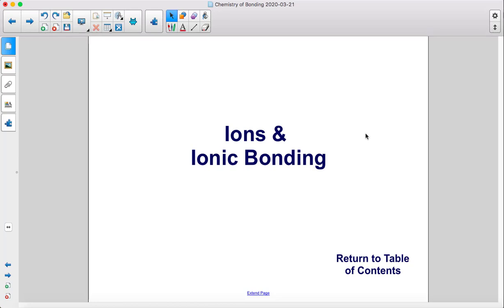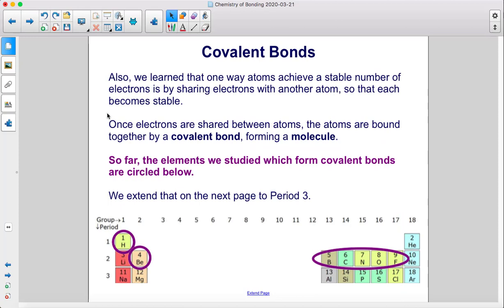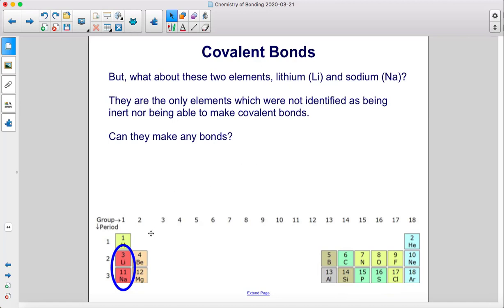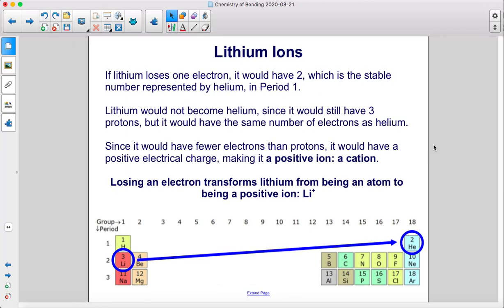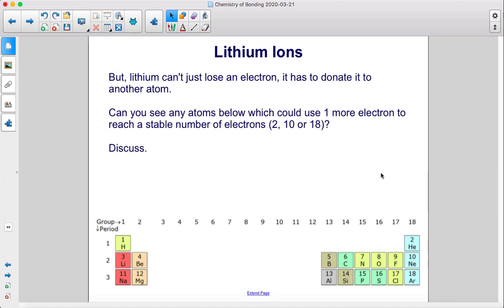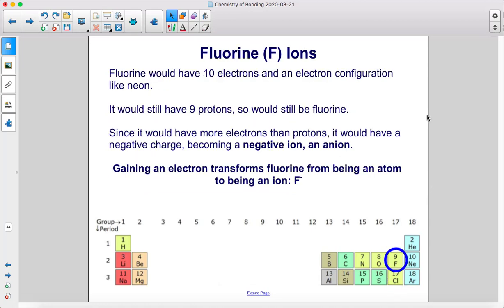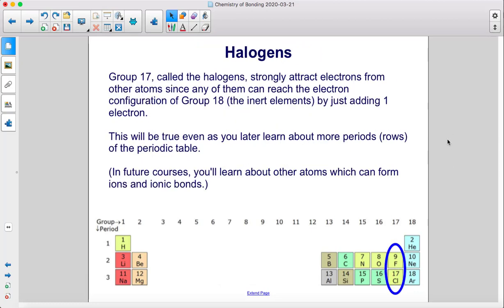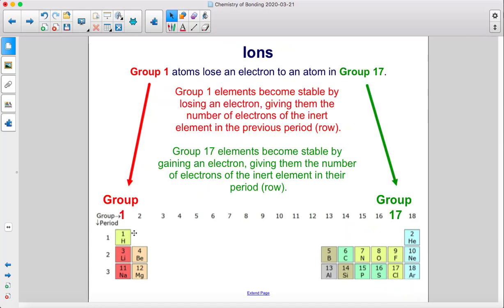PE Bonding Ions